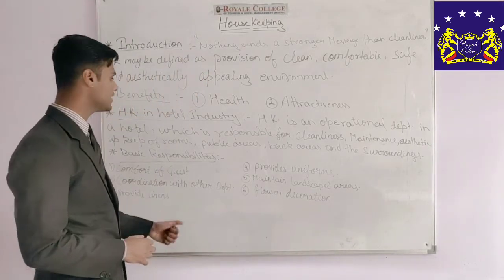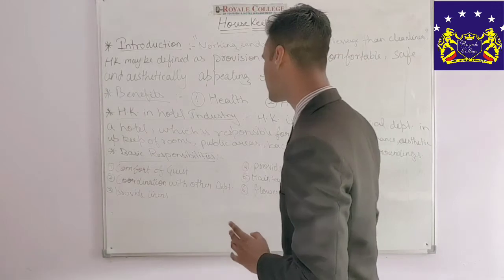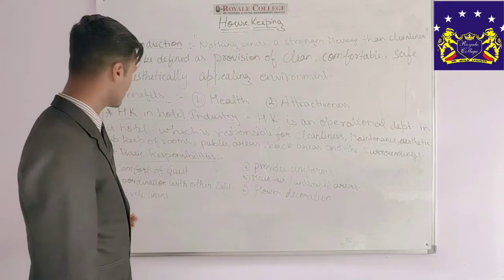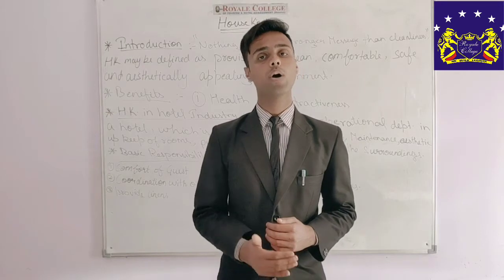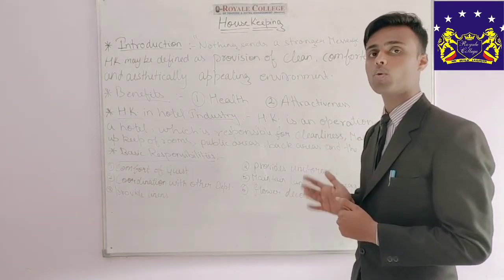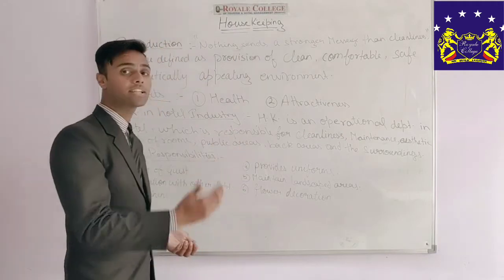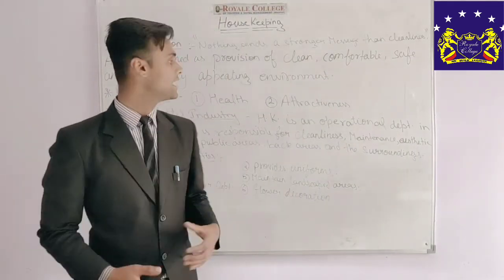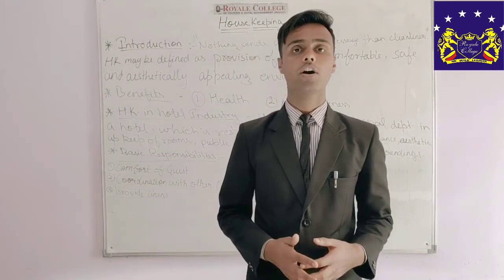Housekeeping | Mr. Rajat Bhardwaj | Sai Royale College Meerut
Admission open. Limited seats. Book your seat now.